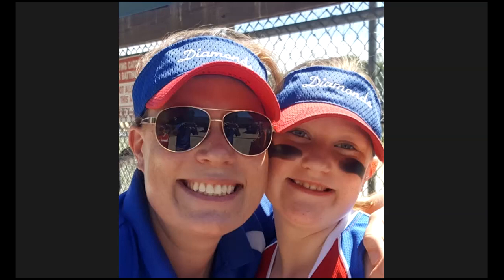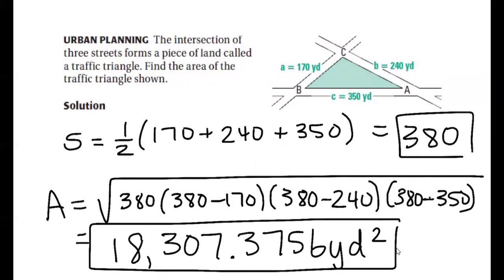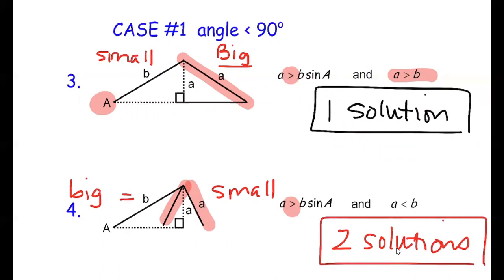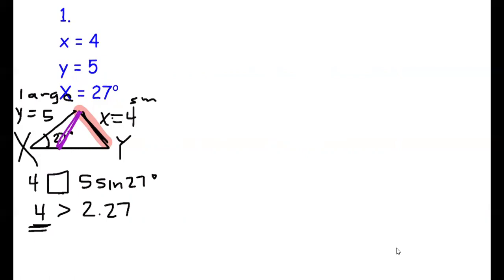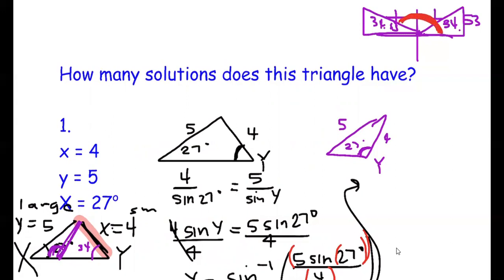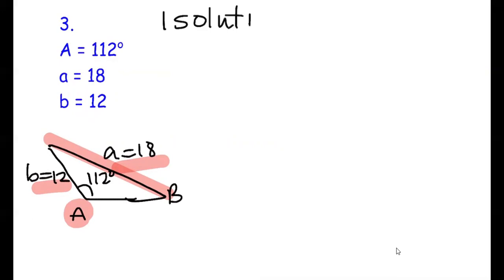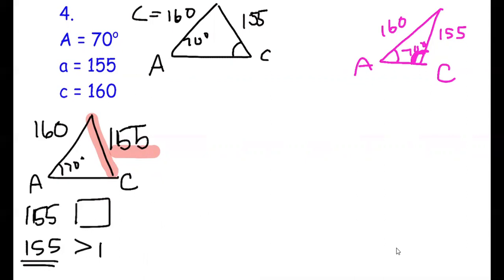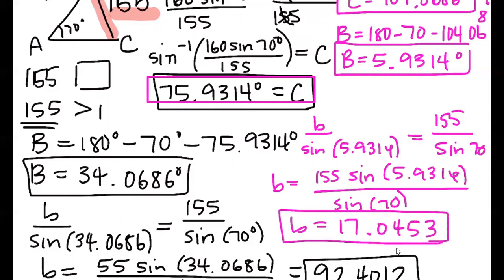HAT - Day 12 - Area and the Ambiguous Case